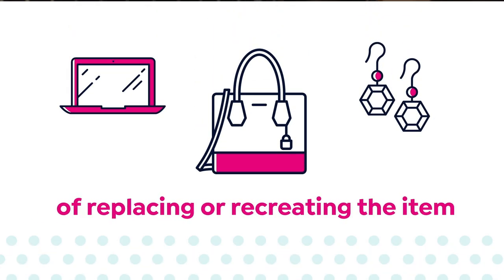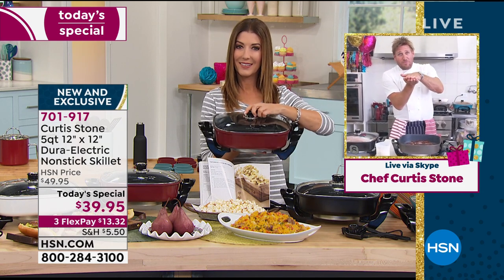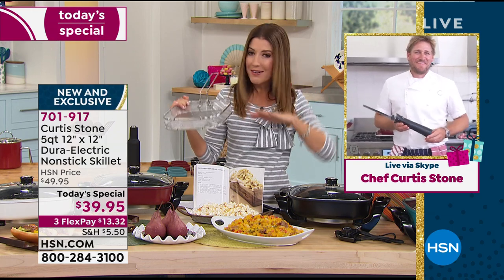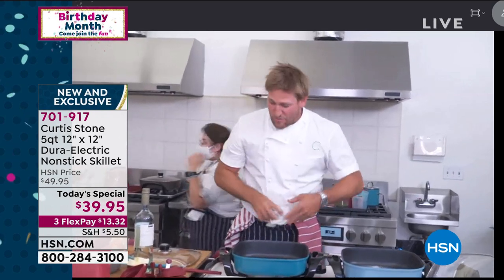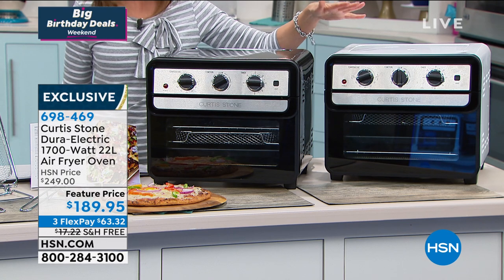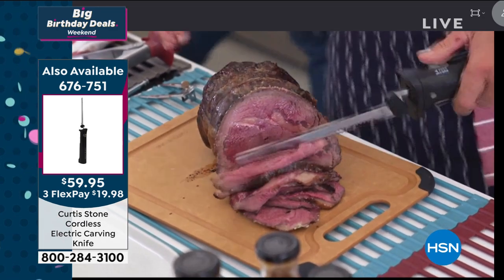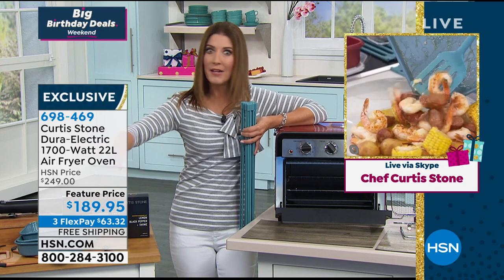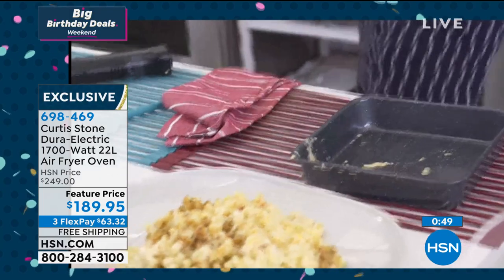HSN | Chef Curtis Stone Celebration 07.25.2020 - 05 PM